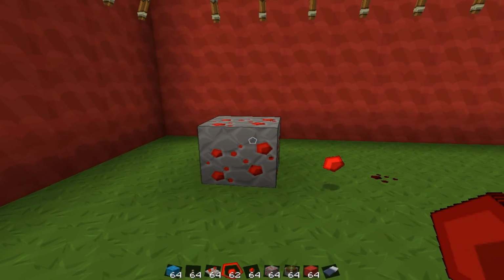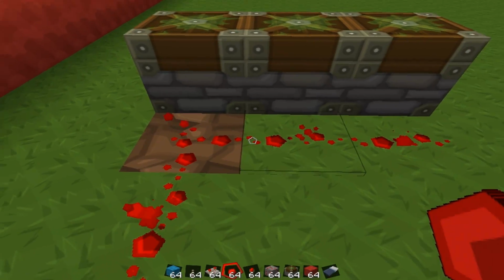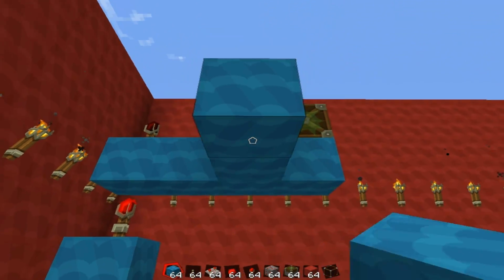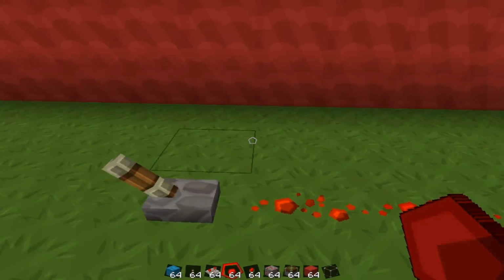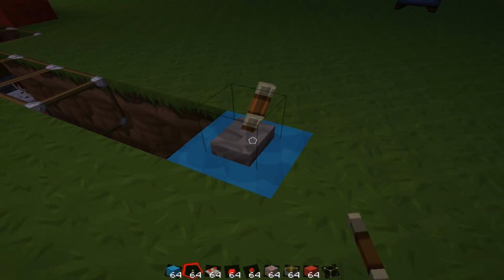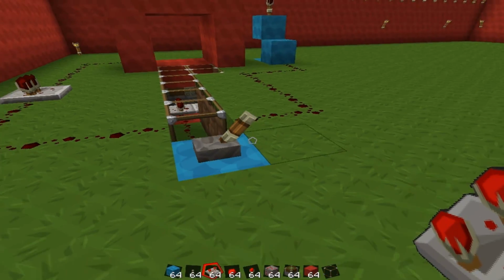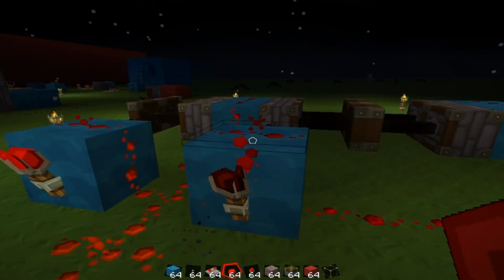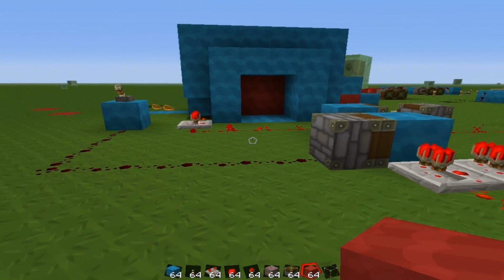Minecraft - In-Depth RedStone Beginners Guide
Hello, kemando here, this is a beginners redstone guide, it's a little long, but it teaches you everything you need to know when getting started with redstone, how it can connect to devices you want to power, where it can go, how it works, basically everything you need to know to get started with epic redstone creations.